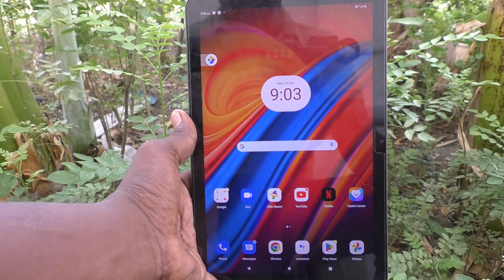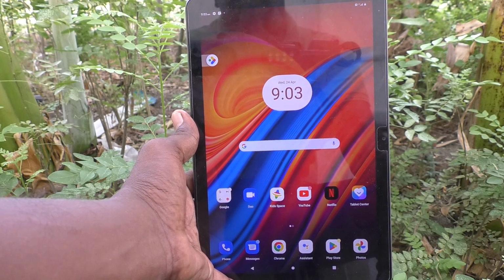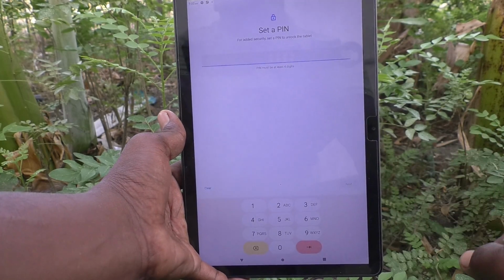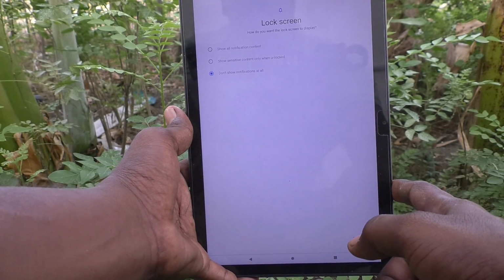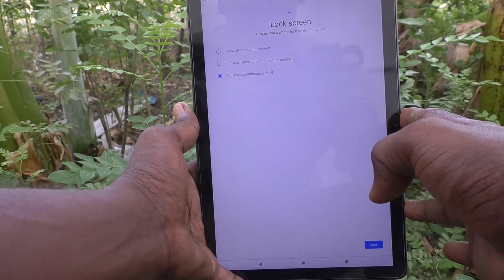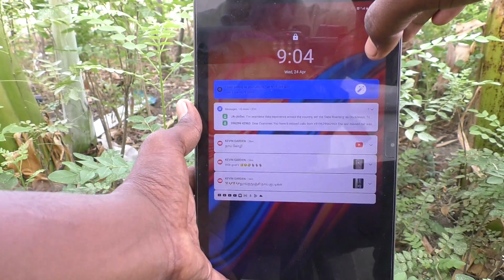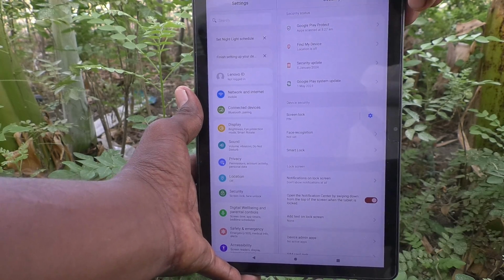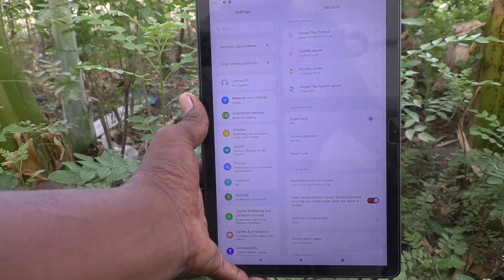How to set PIN lock password in Lenovo Tab M10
Lenovo Tab M10 PIN lock password settings: Learn here how to set PIN lock password in Lenovo Tab M10 tablet.

10.1 inch FHD (IPS LCD) (1920*1200) display| 100% sRGB| 320 nits brightness; 8.5 mm thin| 460 gm light|Android 11| Unisoc T610 octa core processor|
4 GB RAM | 64 GB ROM expandable upto 128 GB| 5100 mAH battery| 10 hours video playback time
8 MP Auto-Focus Rear Camera| 5 MP Auto-Focus Front Camera| 1 year warranty

ASIN B0B8DKL2SD
4.0 out of 5 stars